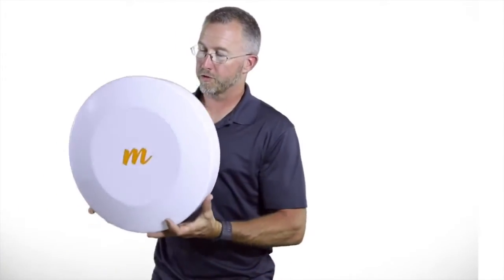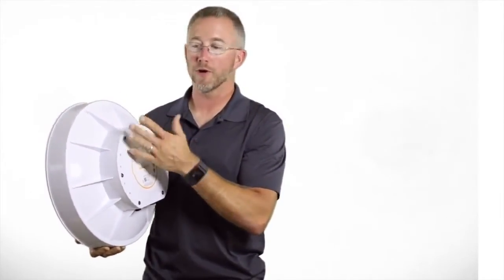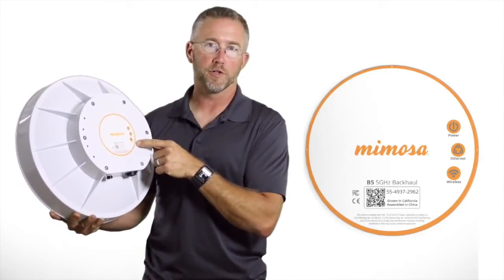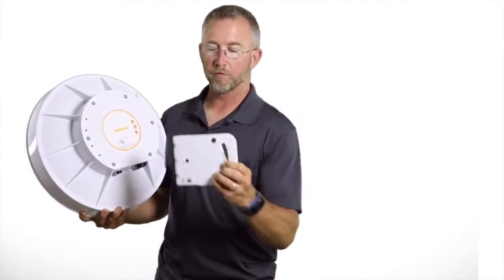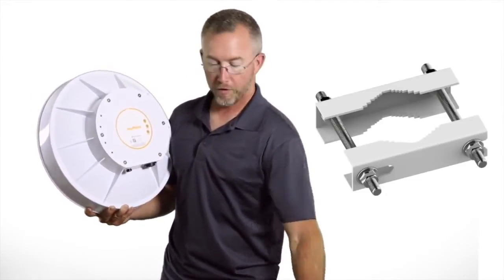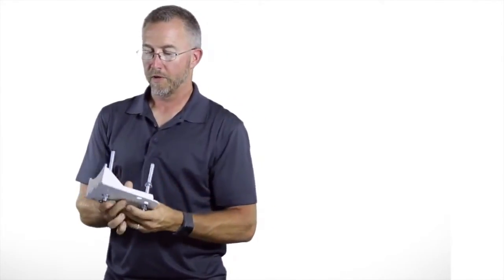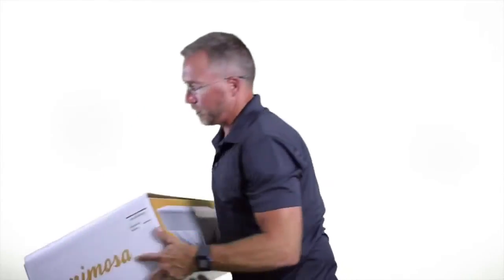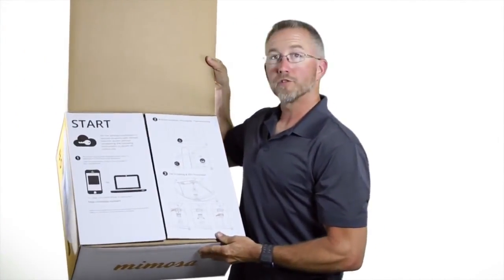Mimosa Installation Out of the Box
Learn the Installation steps and aiming procedures for the Mimosa B5 Backhaul.